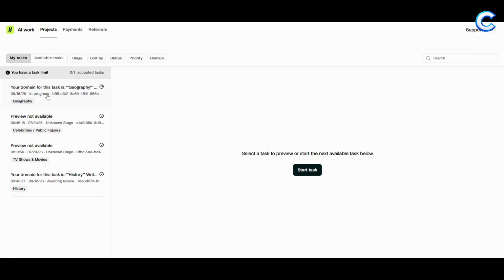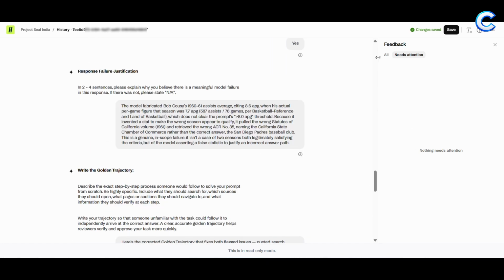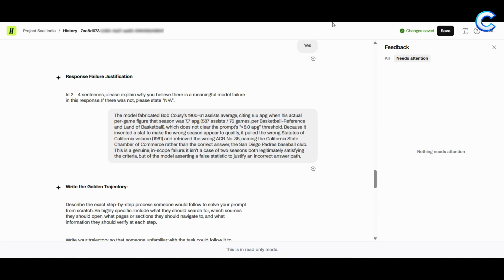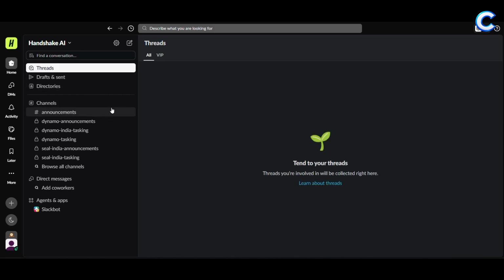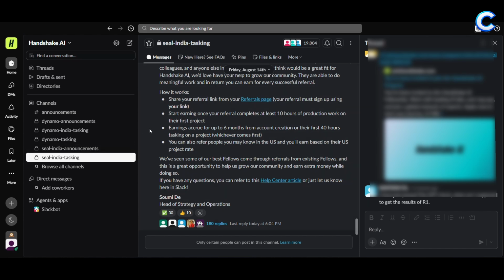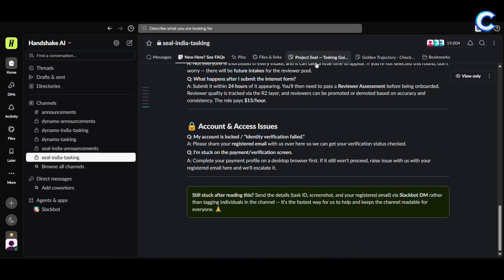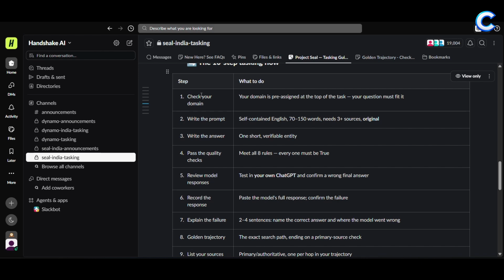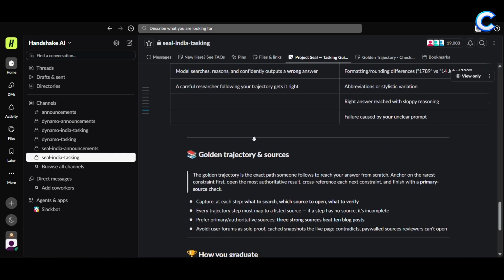Project Seal India Complete Guide | Step-by-Step Tutorial, Tasking, Reviews & Status Check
In this video, I’ll give you a complete beginner-friendly guide to Project Seal India and explain everything you need to know before starting your project.

You’ll learn:

How to access and understand your project dashboard
How to check your project status
How to use the Slack project group
Where to find important project updates
How to ask questions and get help from the team
How to check feedback and Need Action items
What happens during the review process
How to understand the Project Seal Tasking Guide
An overview of tasking, quality checks, Golden Trajectory, model fails, and more

This video is designed to make the Project Seal India process easier to understand, especially if you are a beginner.

Watch the complete video and follow the steps carefully.

Get a walkthrough of the project submission review process and see how to manage your workflow using the My Tasks dashboard.

This tutorial provides a clear look at how to track your progress and navigate the platform effectively. Whether you are checking your third project submission or looking for specific guidance, understanding the interface is essential for keeping your work organized.

We also cover the Project Seal India FAQ page to help you find answers to common questions about your requirements. You will see exactly where to locate the specific section on what you are building, ensuring you stay on track with your milestones. Mastering these simple navigation steps helps you focus on completing your tasks without confusion.